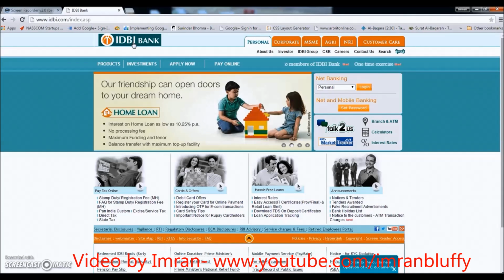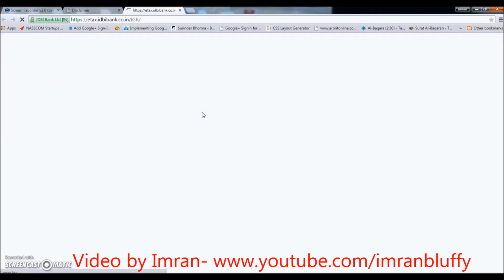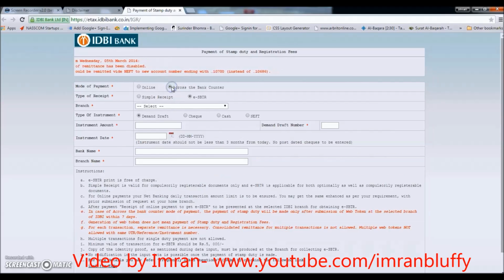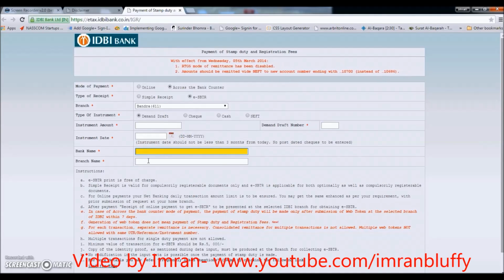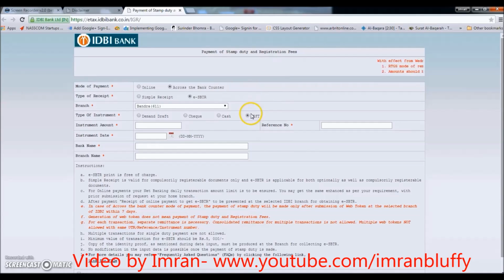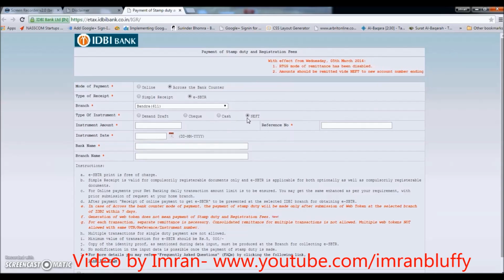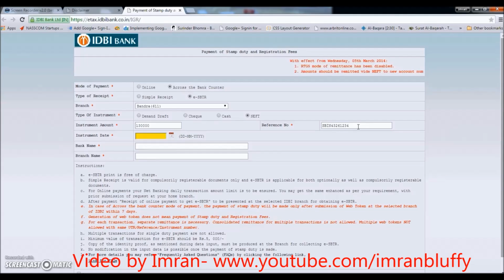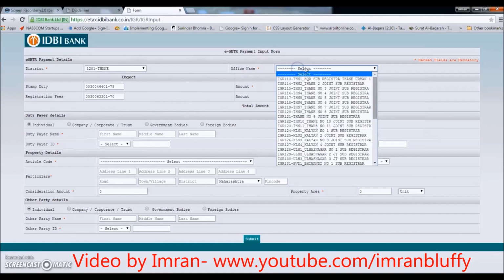How to pay Stamp duty and Registration fees online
How to pay Stamp duty and Registration fees online, How to pay via Cheque, DD, cash or NEFT via IDBI Bank. How to obtain e-SBTR online